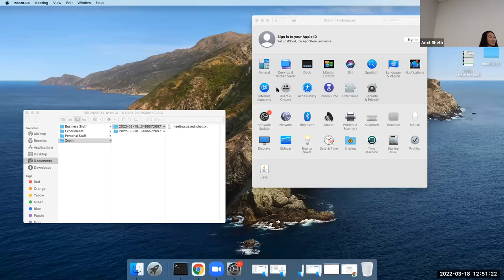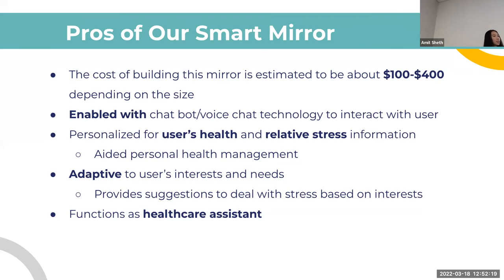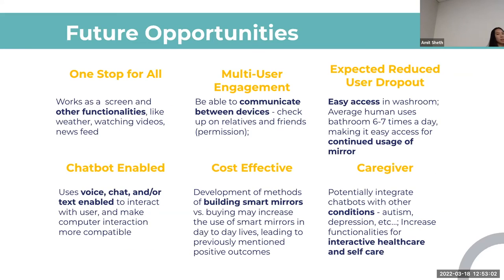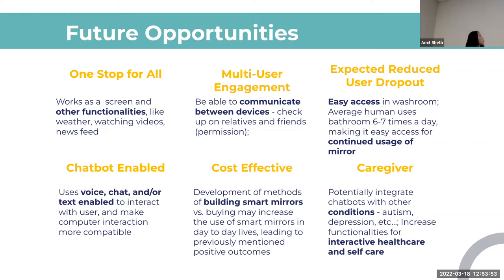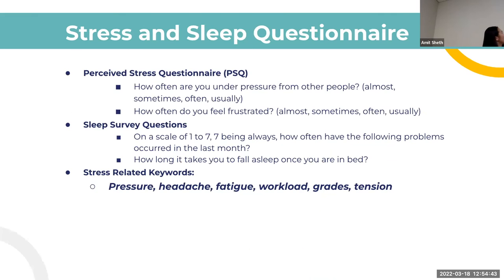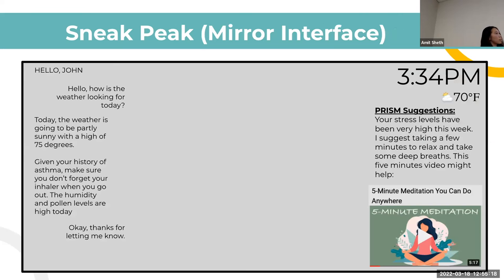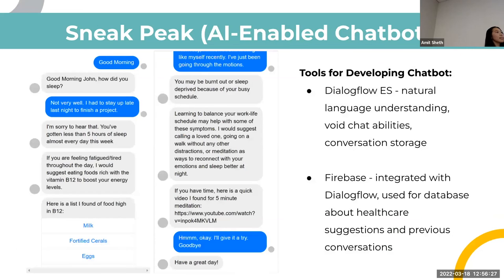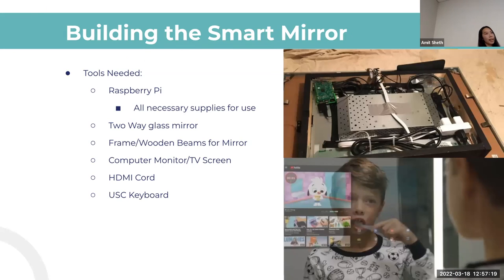CASY 2.2 - Katelyn Wyandt (Undergrad)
Session 3: Panel on Use-cases of Chatbots for Research and Society, led by students

Katelyn Wyandt (Undergrad)

Kausik Lakkaraju, Utkarshani Jaimini - Moderator (Grad)